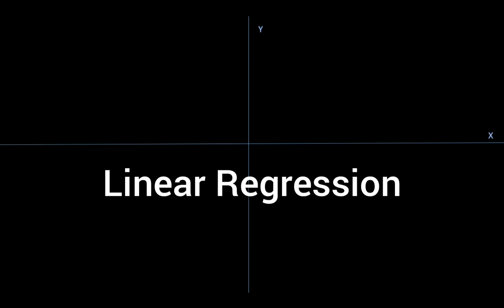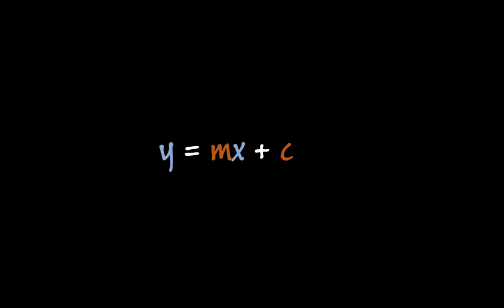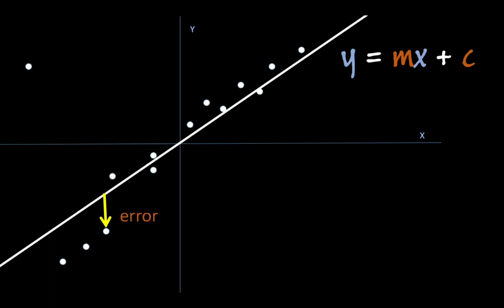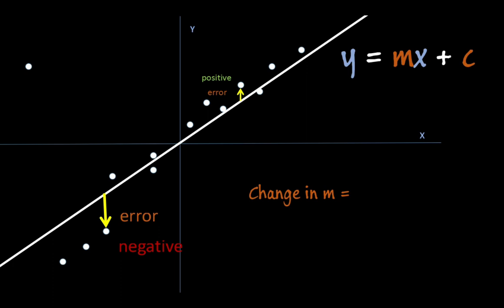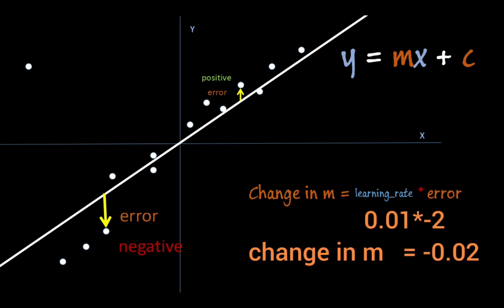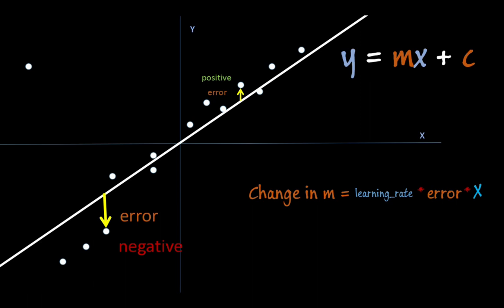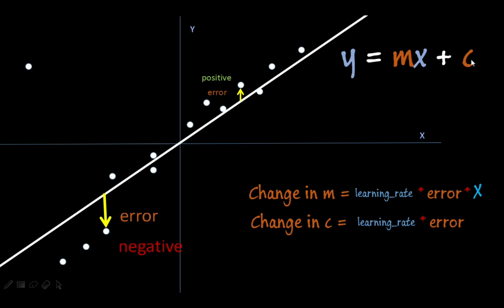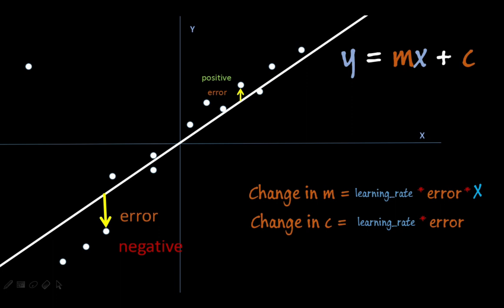Linear Regression Easily Explained in Hindi (Beginner friendly)| Machine Learning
Linear regression of machine learning and Artificial Intelligence explained easily in this video in hindi, watch it full and completely and watch it twice if you are having difficulty understanding the concept.
Is video main humlog sikhenge linear regression hota kya hai aur use kese programming me implement kare bohot easily.